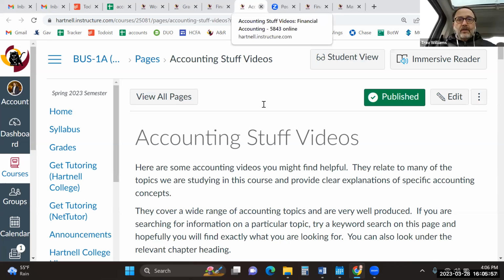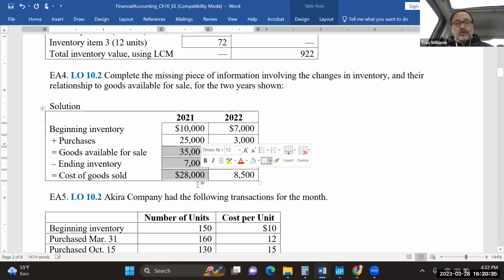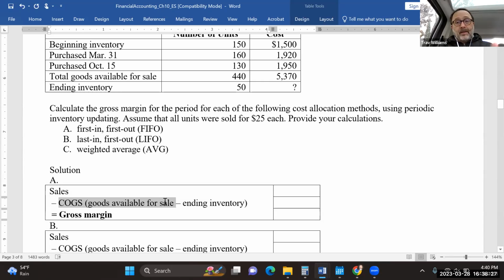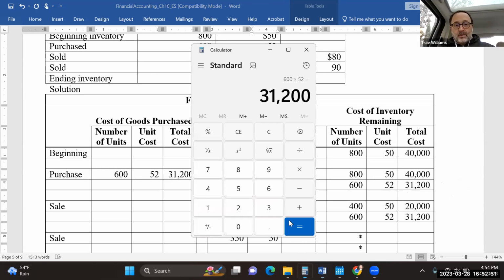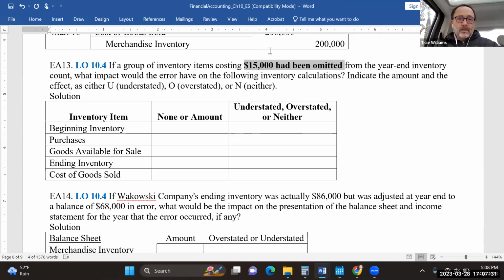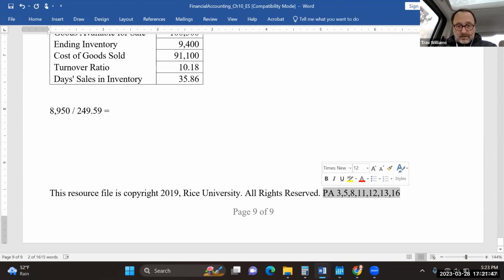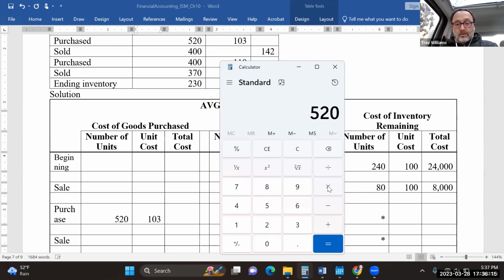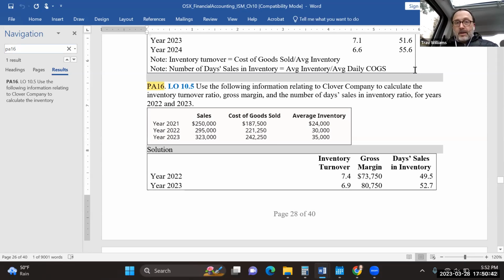Financial Accounting Lab - Chapter 10